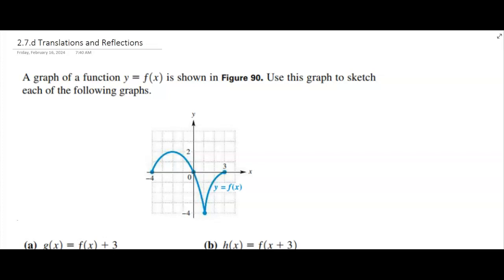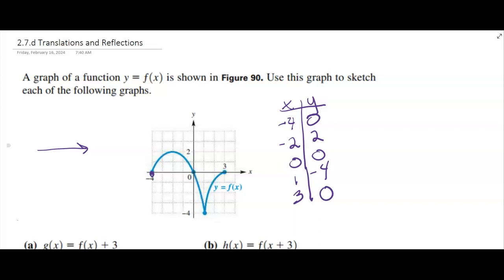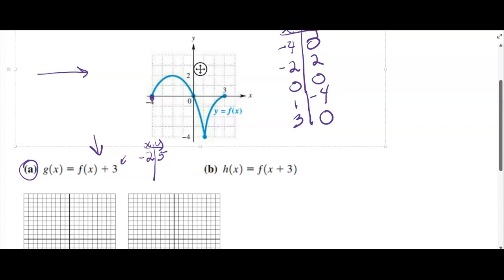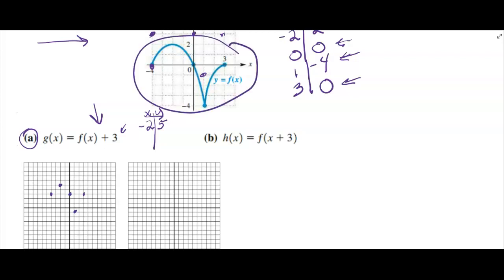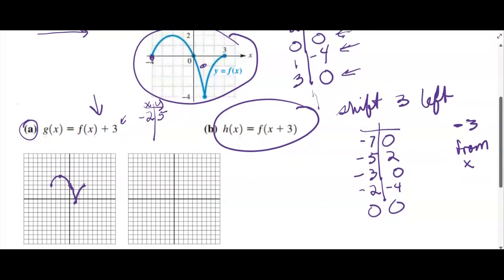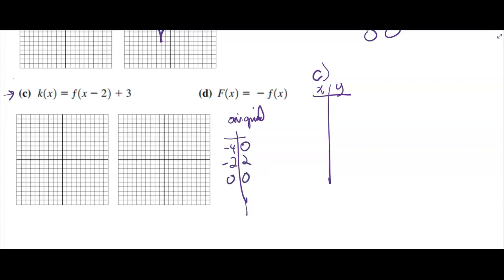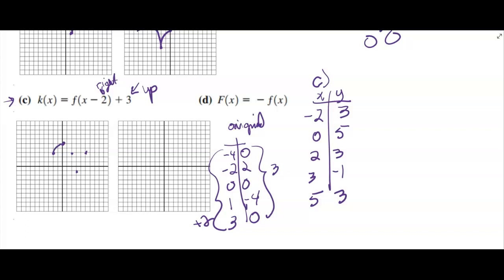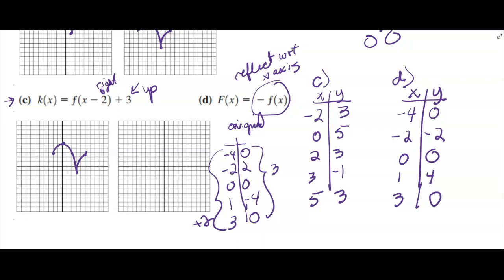2.7.e Translations and Reflections